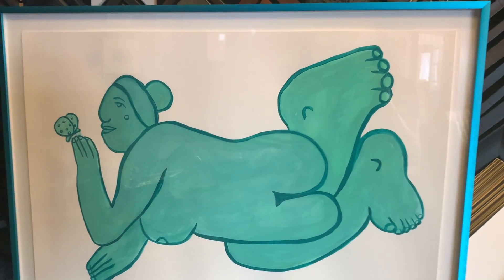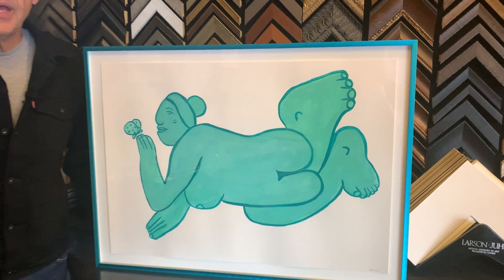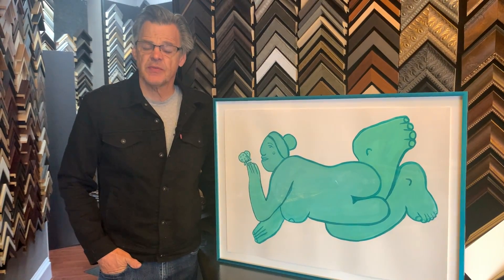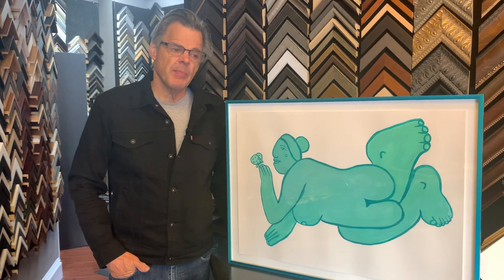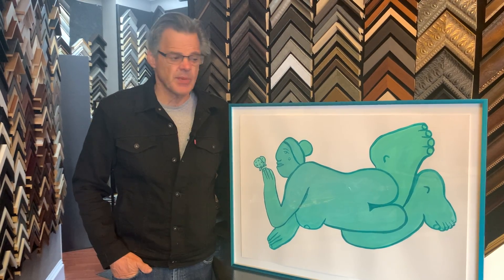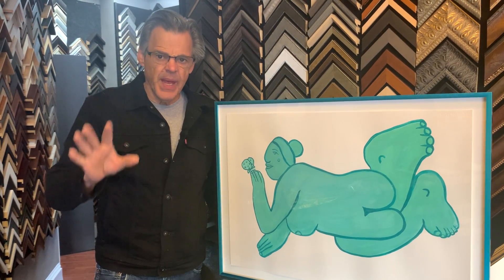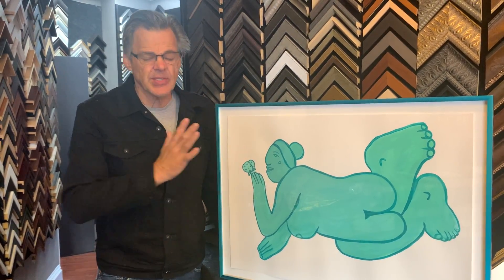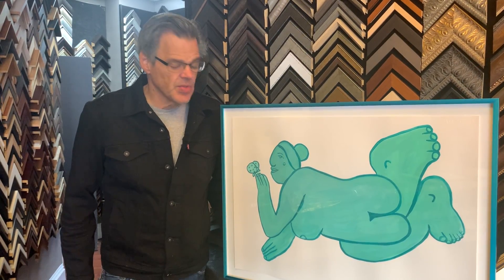Works on Paper: The Correct Way to Frame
You never want to permanently dry mount an original work of art. This stunning gouache painting on paper has been mounted onto Rising white museum board with thru hinges using acid free Lineco linen tape activated with distilled water. It's simply stunning, and is now archivally preserved.